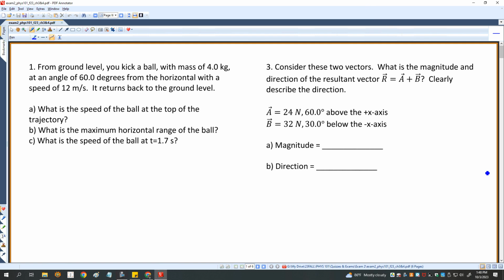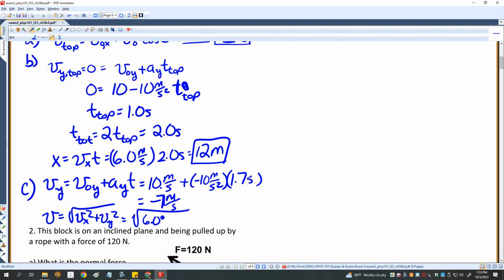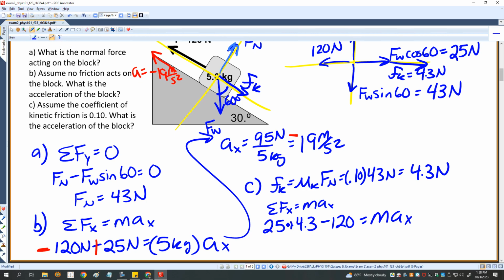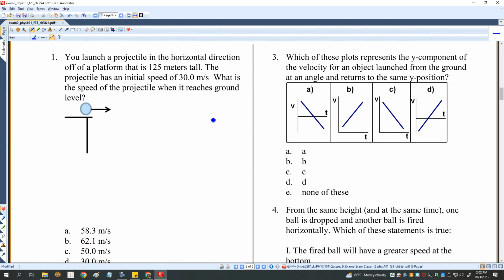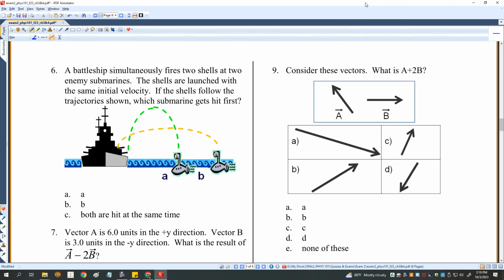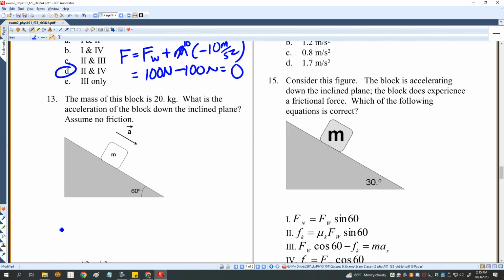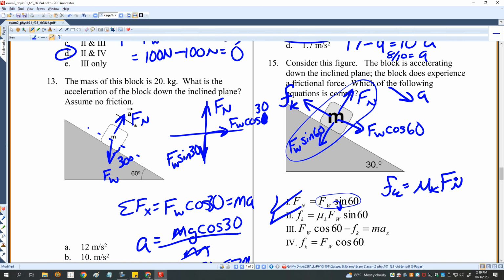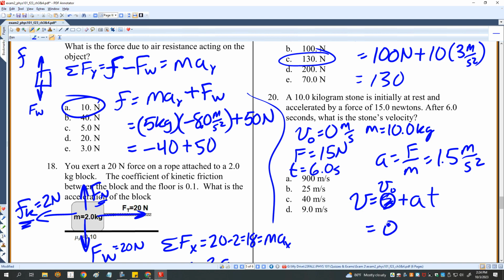exam2 phys101 f23